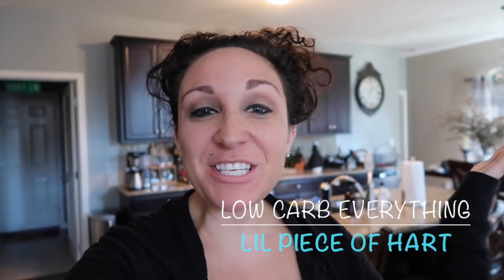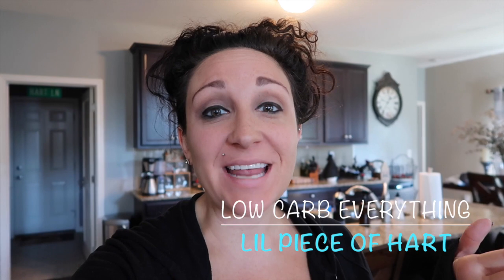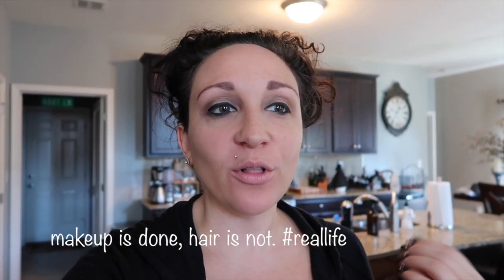Taco Breakfast Pizza | LOW CARB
The perfect way to use some leftovers and spice up your breakfast!  If you eat tacos as much as me you will surely have some leftover taco meat every once in awhile. Don't waste it! Repurpose it into a Taco Breakfast Pizza! The eggs are the crust and this is a tasty low carb entree.

To get the full recipe go to the my blog by clicking

Nutritional Info
(not including additional toppings)

1 whole pizza:
438 Calories
5.6 Grams of Carbs
32.8 Grams of Protein

Other TACO related videos you might enjoy!

Follow Kathleen Hart on social media!
Facebook.com/lilpieceofhart
Snap Chat- search me by user name: lilpieceofhart